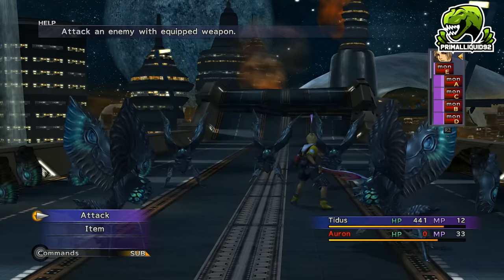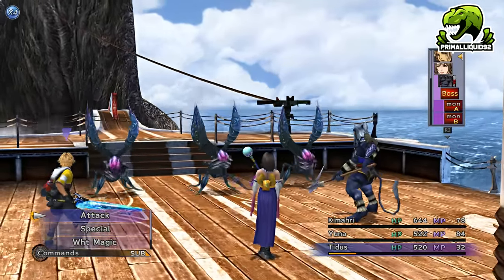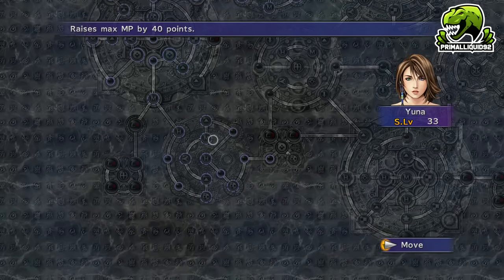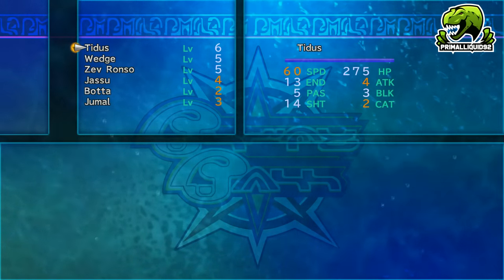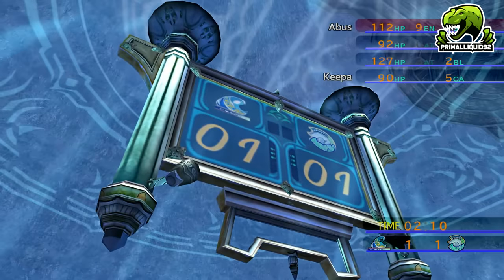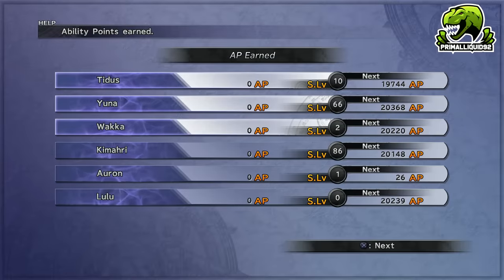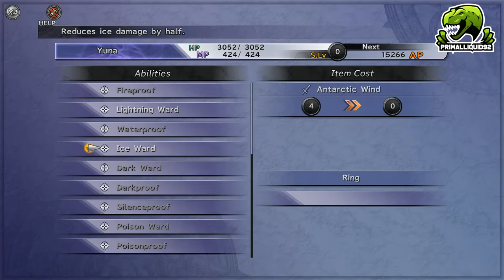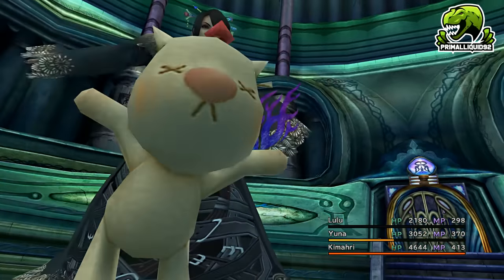Final Fantasy 10 HD - How OVERPOWERED! Can You Get BEFORE Shiva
Enjoyed this? wanna see JUST how crazy it gets in other games? check out all my overpowered videos below! (or the playlist which has another overpowered series in for what the absolute most overpowered you can get in the whole game!)

Final Fantasy X, a Game with a few well known overpowered methods early on, however what about using absolutely everything at your disposal before shiva? well the results are pretty broken and theres something to do in almost every area of the game upto that point. Also sorry about the length theres just so much to talk about for FF10 compared to 8 and 9.

You can get Final Fantasy X on Amazon!

PC Specs
3x WD Black 3.5"" 6TB Hard drives - Amazon